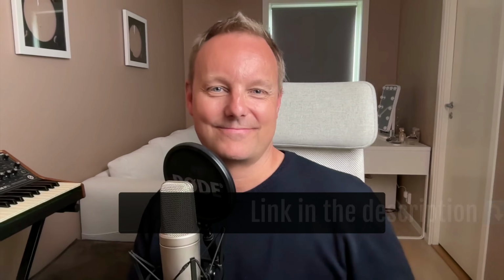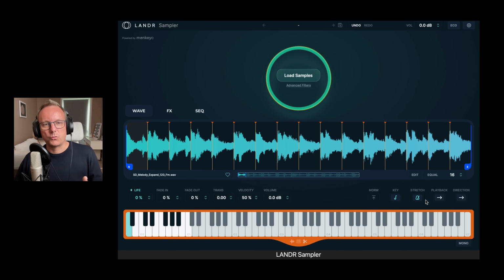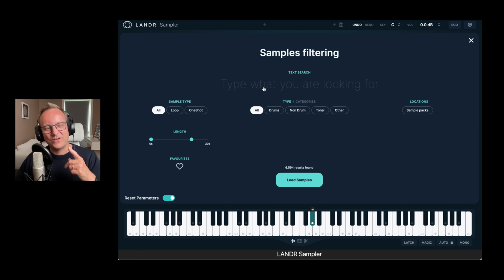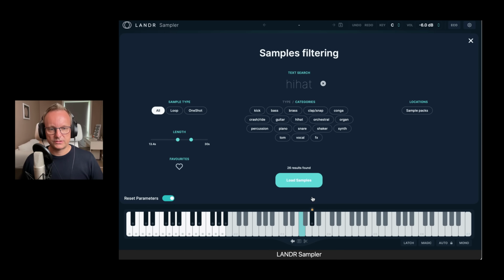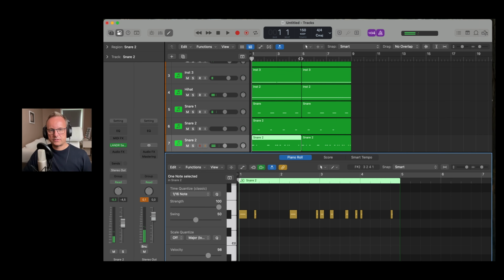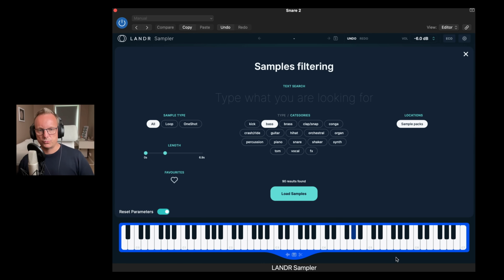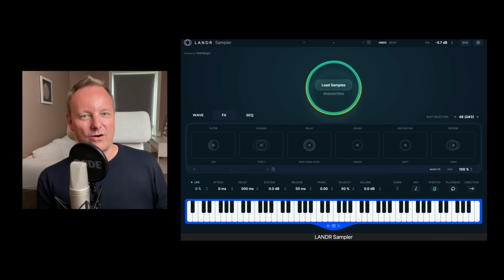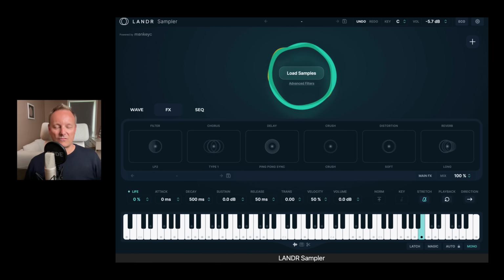I Tested Landr's New Sampler and It's Insane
In this video I break down the main features in the new Sampler from Landr, which really stands out when it comes to getting you out of the creative rut. Here's the magic: It uses AI to crate dig your own library of sounds, and then suggests other sounds that matches, all whilst time stretching and key matching on autopilot (can be tweaked of course). Here's to the new way of sampling✌️

00:00 Landr’s New Sampler Will Change How You Make Beats
00:26 Overview
01:00 Instant Inspiration
02:11 Stretch pt. 1
02:43 Pure Magic
03:23 More Magic
04:47 Pro Tip
05:00 Making the rest of the beat in in a matter of minutes
06:42 BASS
08:12 Stretch pt. 2
08:31 EFX
08:55 Quick Arrangement
09:16 Pros and cons